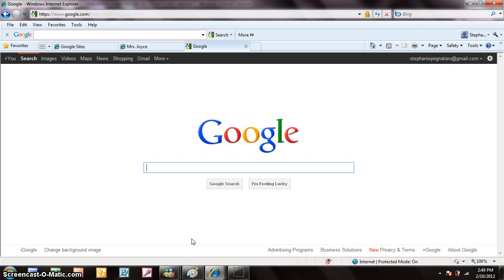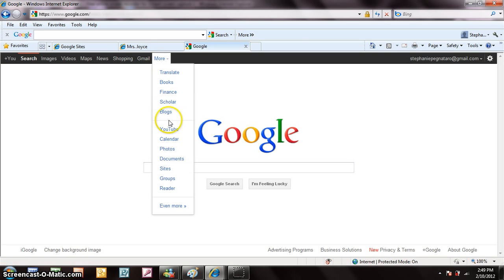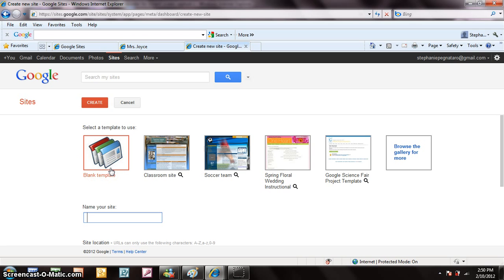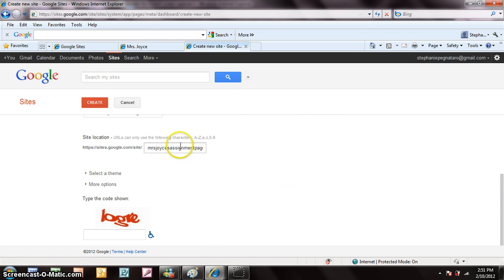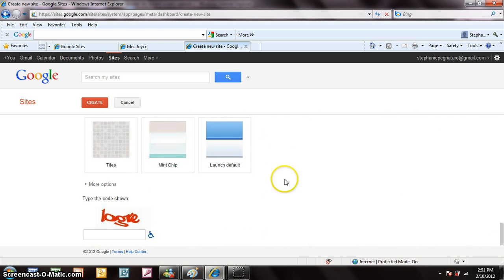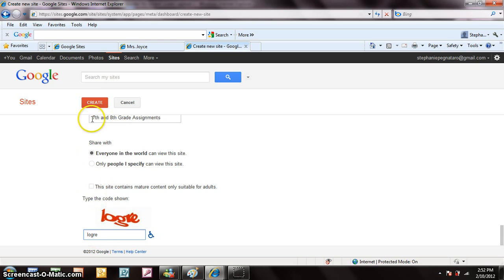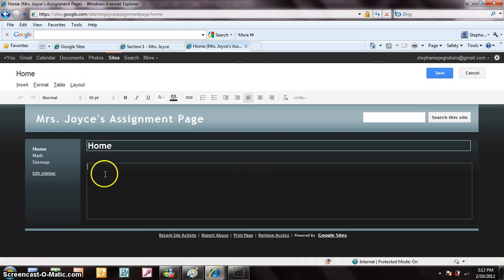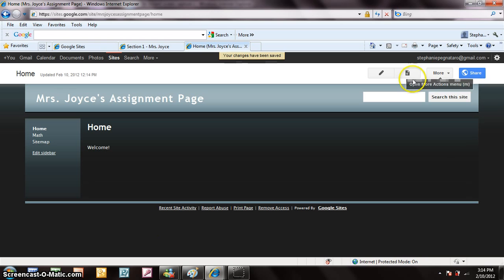SP12 GoogleSiteTutorial joyces